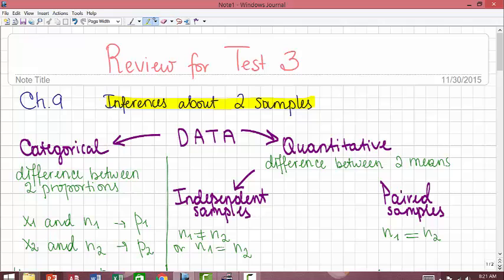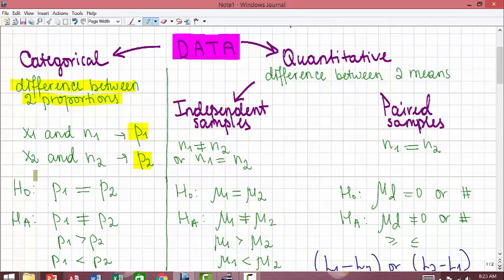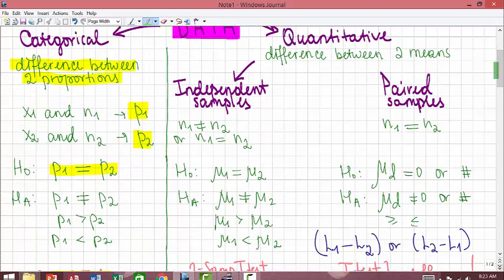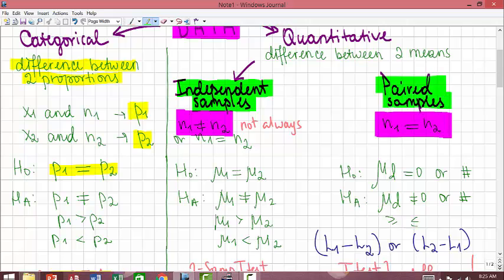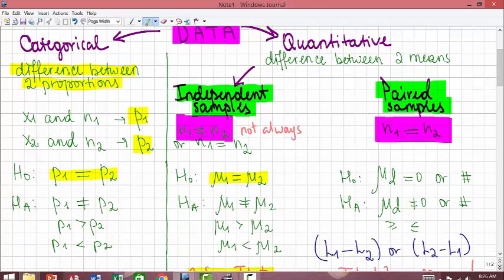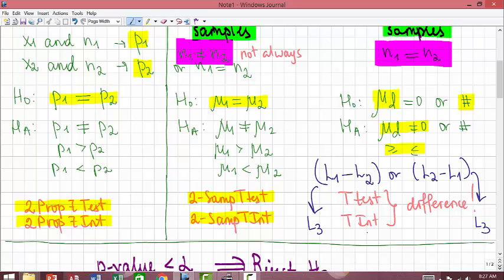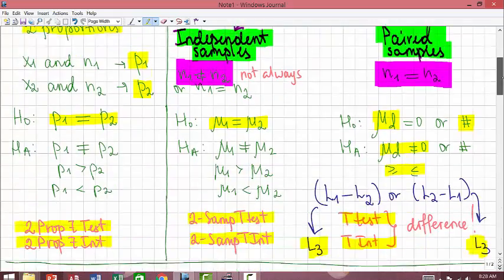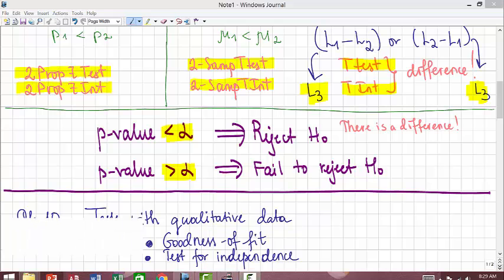Inferences on 2 samples - Review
Inferences on two samples